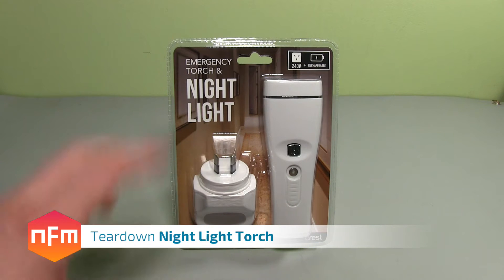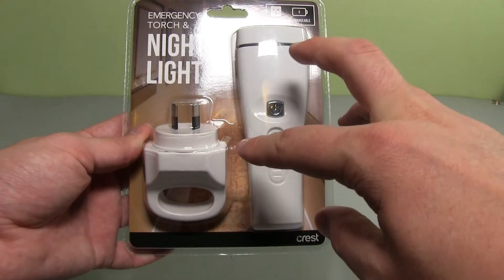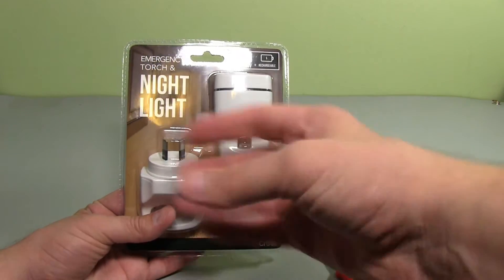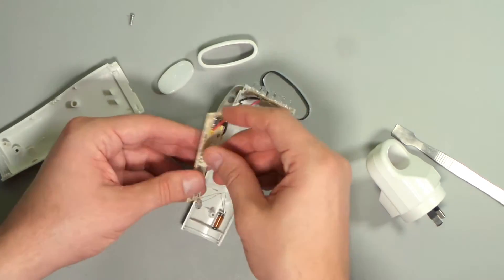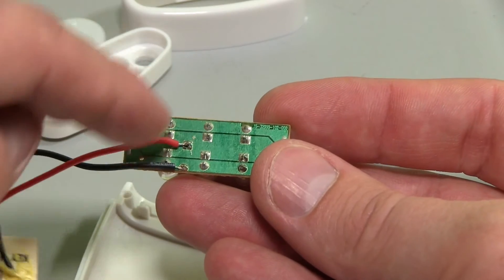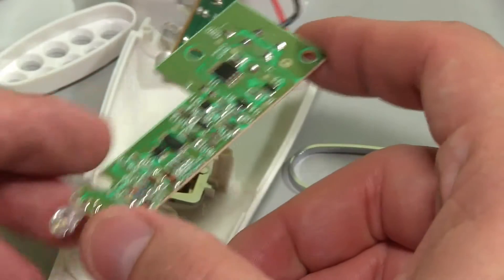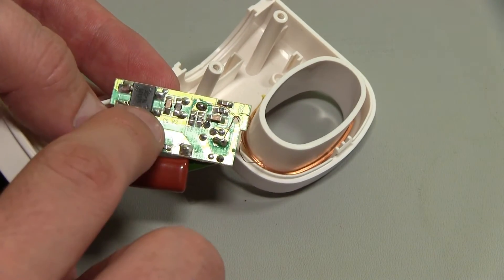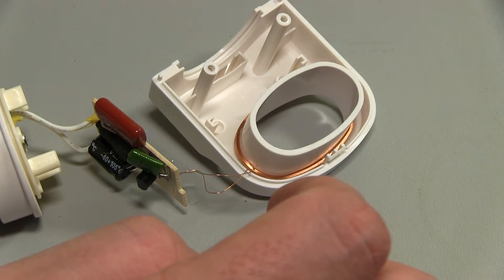Emergency Torch & Night Light Teardown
A teardown of a cheap night light / rechargeable LED torch. We have a look at how the inductive charging system has been implemented.

The device is a Crest brand emergency torch and night light. The lipo ICs inside are the Fortune DW01-P (battery protection) and FS8205A (dual mosfet).